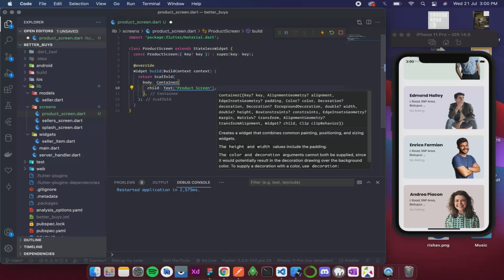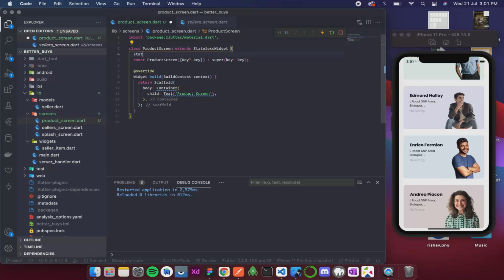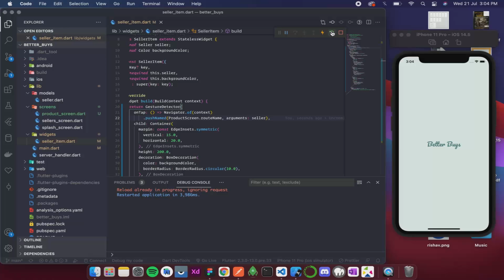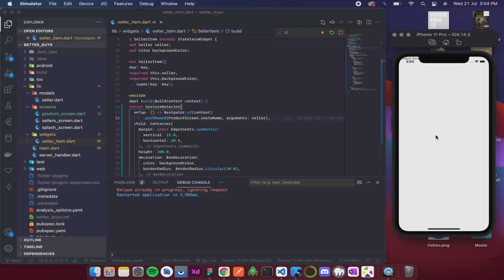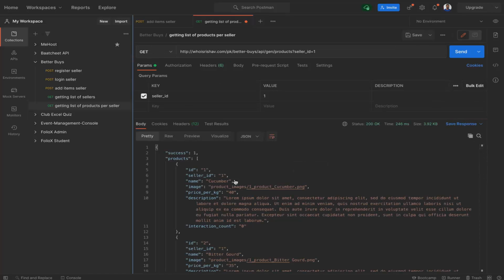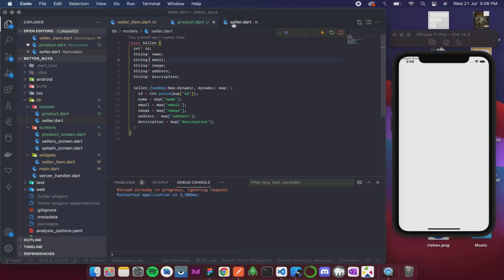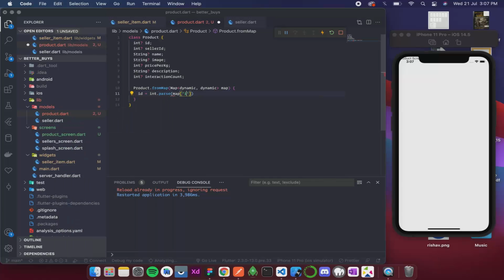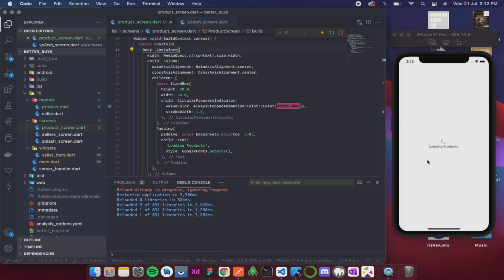Flutter Shopping App Tutorial 25 - Building a Product Page in Flutter - Part 1